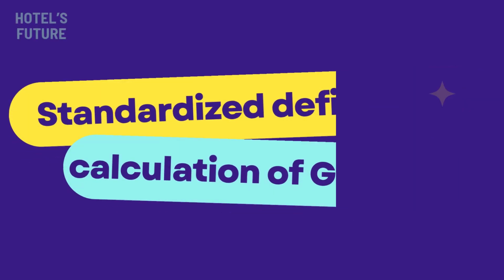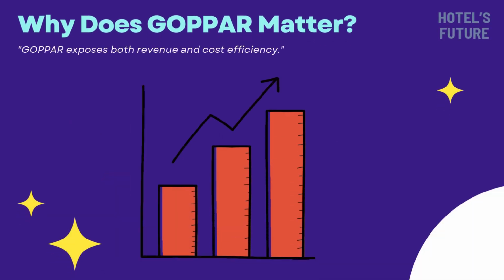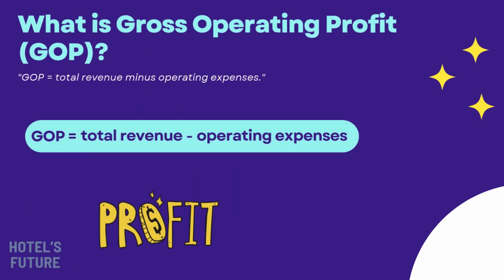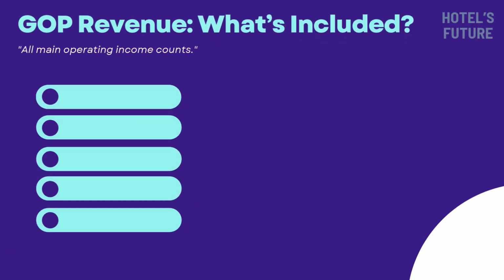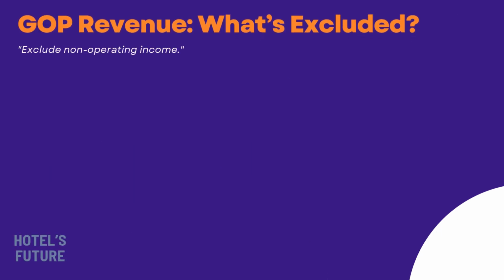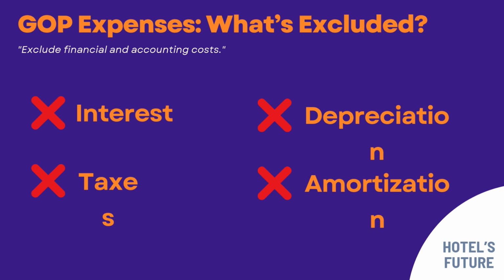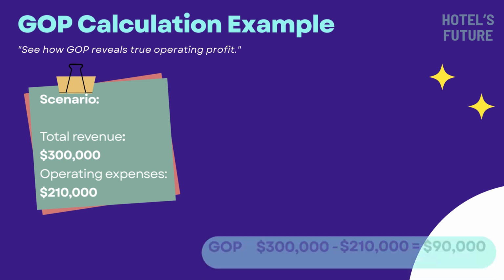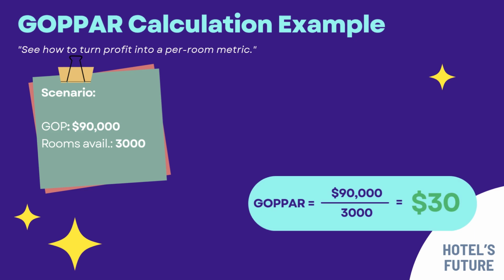3.5. Gross Operating Profit Per Available Room (GOPPAR) Definition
Go beyond the basics with GOPPAR. This lesson demystifies Gross Operating Profit Per Available Room, showing you how to use it for a true picture of profitability. You’ll learn how to leverage GOPPAR to make smarter budget decisions and impress higher-ups with your business acumen.

Hotel's Future
The only hospitality platform combining experiential, consulting-level learning with ready-to-use tools and insights – everything you need to advance, all in one place
Pre-sale now open: Secure your spot and save 50% — this is the highest discount we’ll ever offer, and it drops soon!